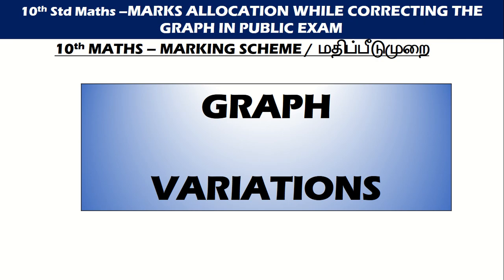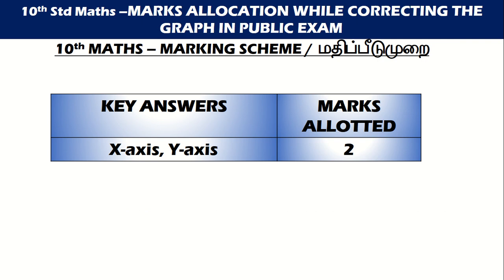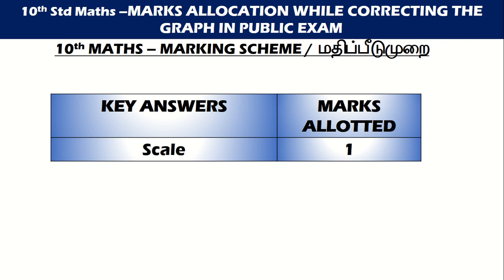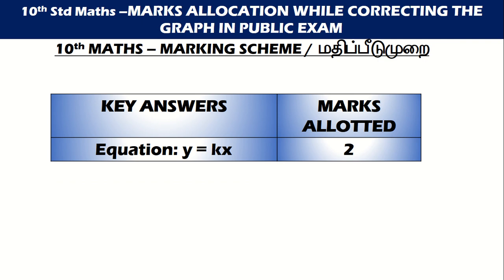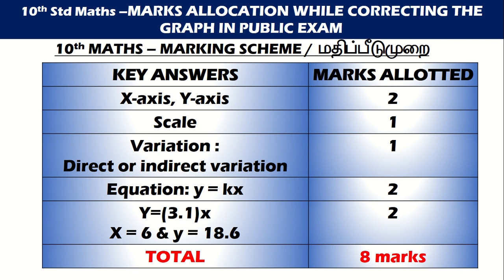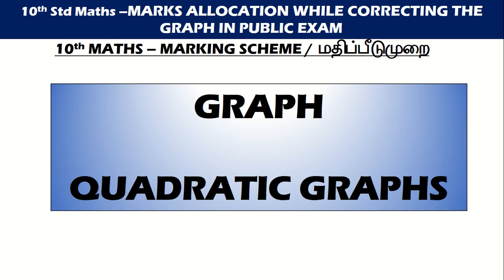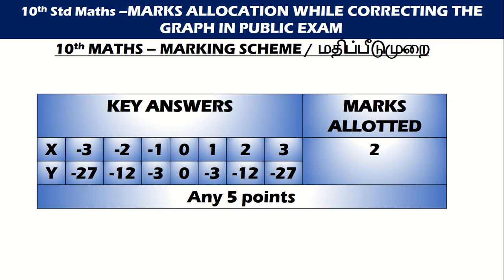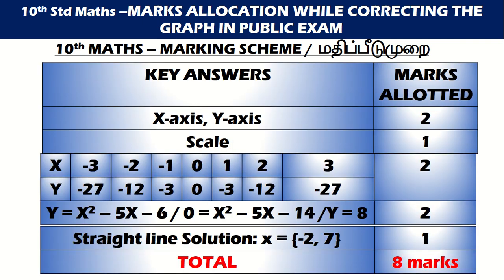10th Std Maths Public Exam | GRAPHS | Important questions | Tips to score centum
10th Std Maths Public Exam | GRAPHS | Important questions | Tips to score centum |

10th Std Maths Public Exam 2024 | Top 10 2 mark important question | Chapter 5 COORDINATE GEOMETRY |

10th Std Maths Public Exam 2024 | Top 10 2 marks important question | Chapter 4 GEOMETRY | GEOMETRY|

10th Std Maths Public Exam 2024 | Top 10 5 marks important question | Chapter 4 GEOMETRY | GEOMETRY|
10th Std Maths Public Exam 2024 | Top 15 5 marks important question | Chapter 3 ALGEBRA | Algebra |

10th Std Maths Public Exam 2024 | Top 20 2 mark important question | Chapter 2 Numbers and sequence|

10th Std Maths Public Exam 2024 | Top 15 5 mark important question | Chapter 2 Numbers and sequence|

10th Std Maths Public Exam 2024 | Top 20 5 mark important questions and Answers | Episode 4 | Unit 2

10th Std Maths Public Exam 2024 | Top 20 5 mark important questions and Answers | Episode 4 |

10th Std Maths Public Exam 2024 | Top 30 2 mark important questions and Answers | Episode 3 |

10th Std Maths Public Exam 2024 | Top 30 2 mark important questions and Answers | Episode 2 |

10th Std Maths Public Exam 2024 | Top 30 2 mark important questions and Answers | centum in maths |

10th Std Maths Public Exam 2024 | ONE MARK CREATIVE QUESTIONS | 1 MARK QR CODE QUESTIONS ANSWERS |

10th SCIENCE | BIOLOGY | 2 MARK | 4 MARK | 7 MARK | IMPORTANT QUESTIONS FOR PUBLIC EXAM 2024 |

10th Science PROBLEMS 2 MARKS & 5 MARKS IMPORTANT QUESTIONS | Idea to score CENTUM in 10th Science|

10th Science | Physics | Book Back | Book inside | Book interior Questions | public exam study plan|

10th Science BIOLOGY Chapter 12 to 23 IMPORTANT QUESTIONS | Idea to score CENTUM in 10th Science |

10th Science CENTUM TIPS
How to get centum in 10th science | Idea to score 100 marks in 10th Std Science Exam |

10th Science CHEMISTRY Chapter 7 to 11 IMPORTANT QUESTIONS | Idea to score CENTUM in 10th Science |

10th Science BIOLOGY Chapter 12 to 23 IMPORTANT QUESTIONS | Idea to score CENTUM in 10th Science |

10th SOCIAL SCIENCE | GEOGRAPHY TOP 20 IMPORTANT 2 MARK QUESTIONS | study plan for public exam 2024 |

10th Std Maths Public Exam 2024 | Day Wise Plan as Per Schedule | Class 10 | studyplan2024 |class10|